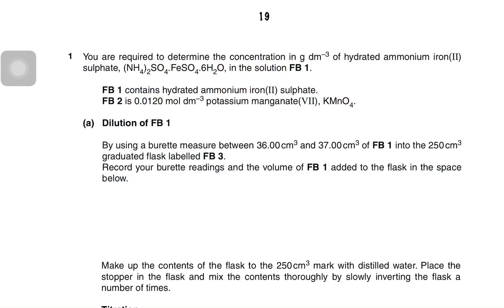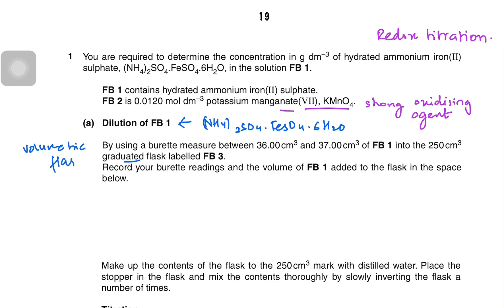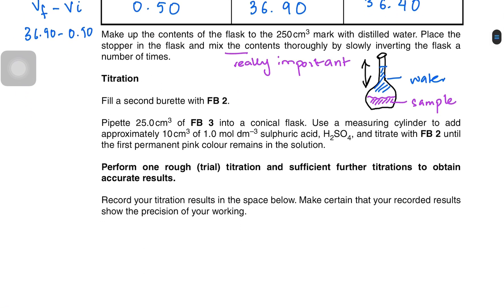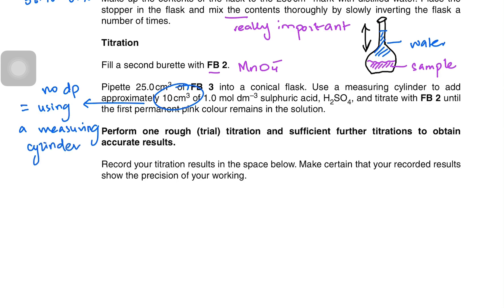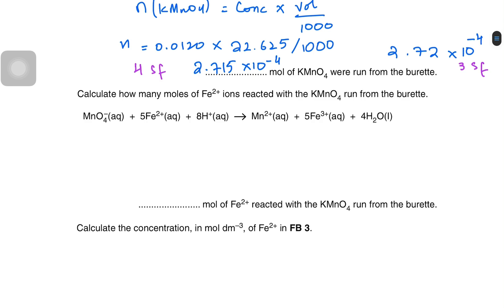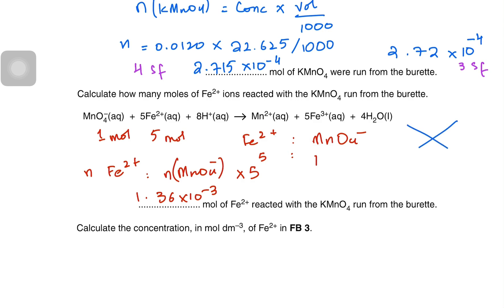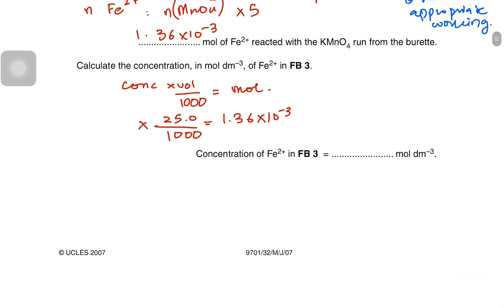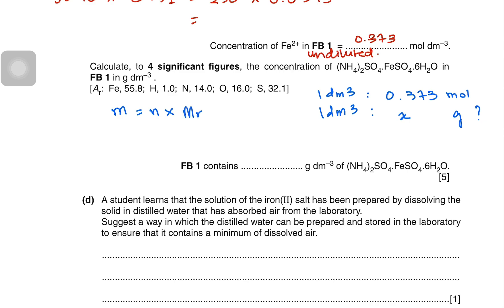AS Level Chemistry - P3 Practicals - Titration 2